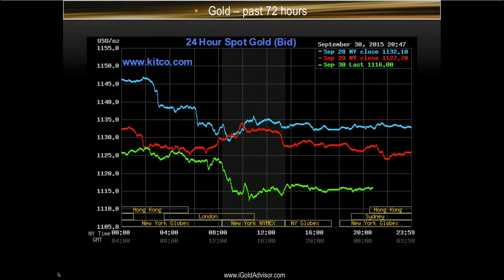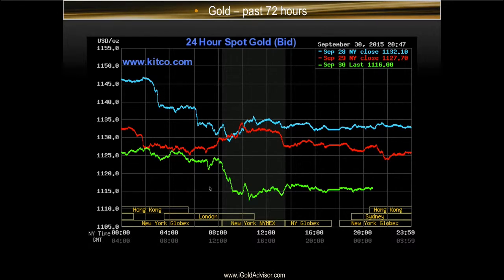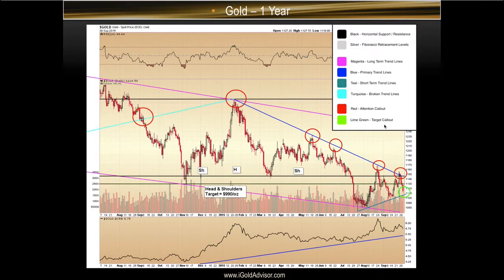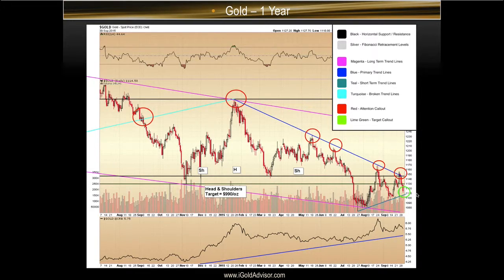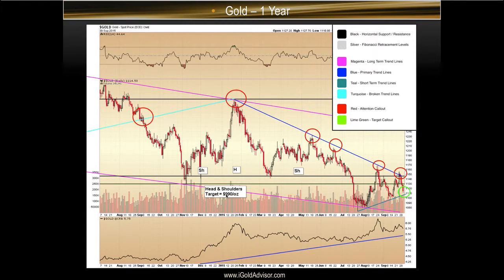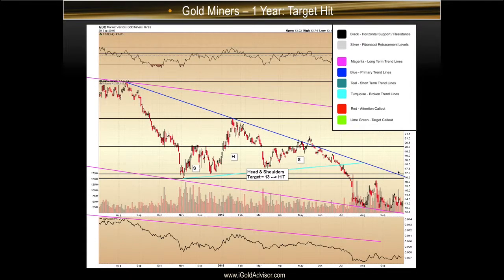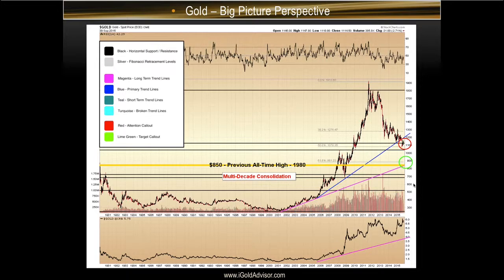Buying Gold for a Better Price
Today we focus on using indicators to buy gold for a better price. Why not save yourself $30 or $50 per ounce of gold? Why not save yourself $2 or $3 for an ounce of silver? The technicals work, and they can save you money. We show you our last call here and how much it would have saved you.